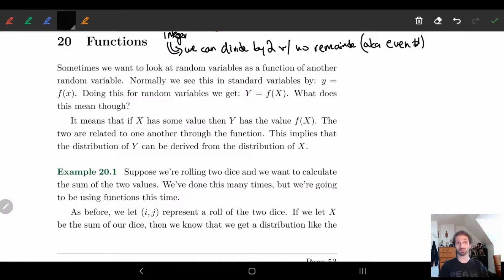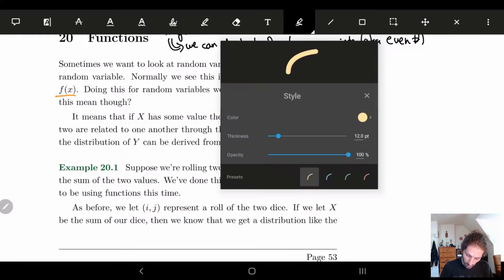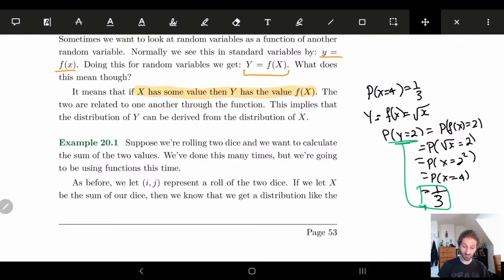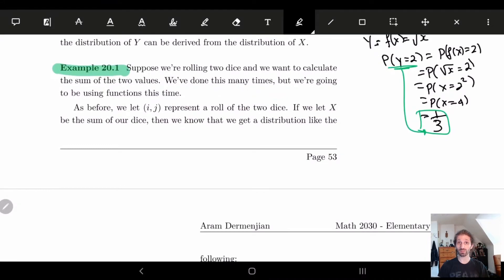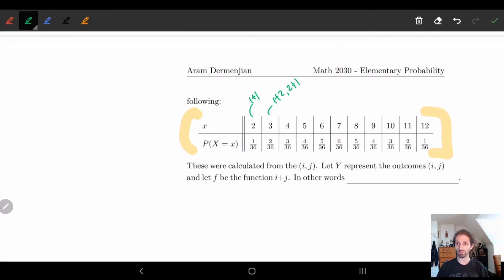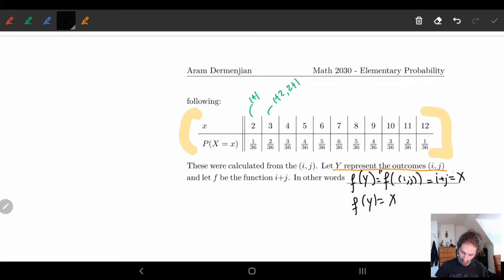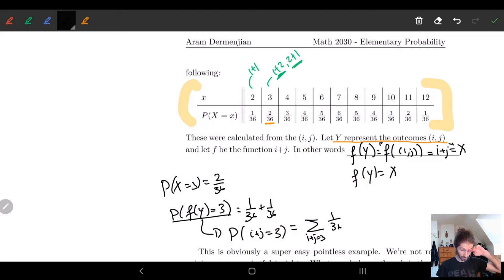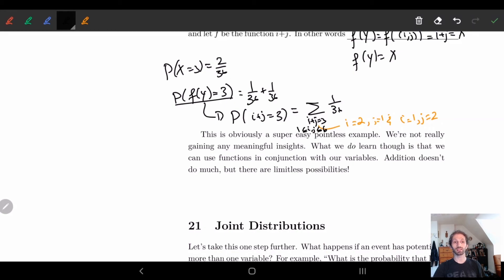20 Functions | Definition, Example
We give a definition and an example of functions with respect to random variables.